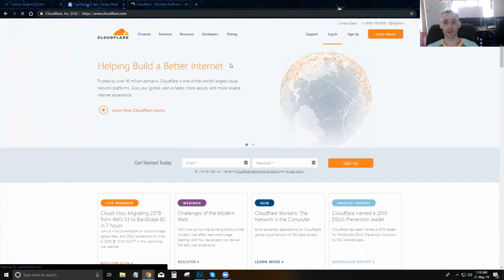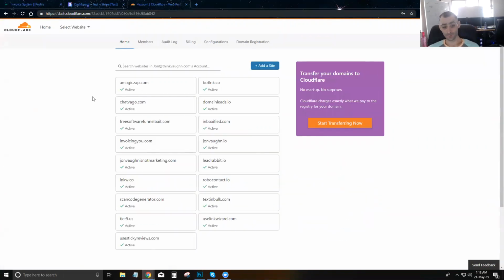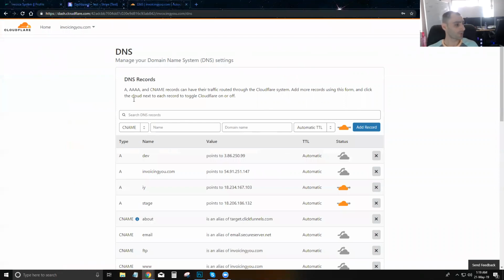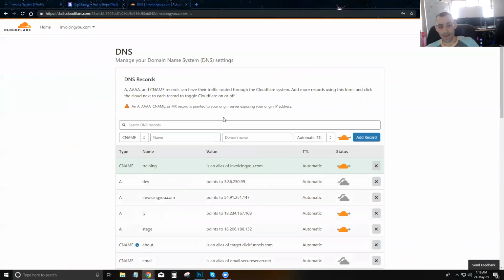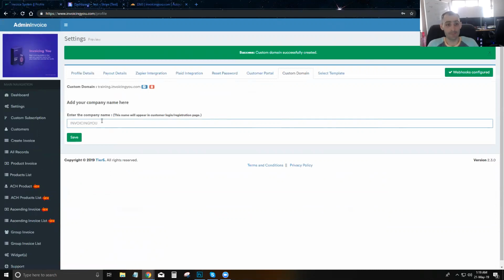Invoicing You Basic Set Up - Custom Domains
How to set up and use a custom domain for your invoices in Invoicing You